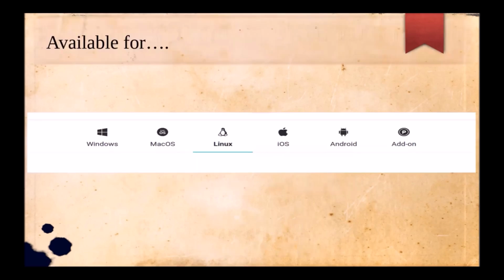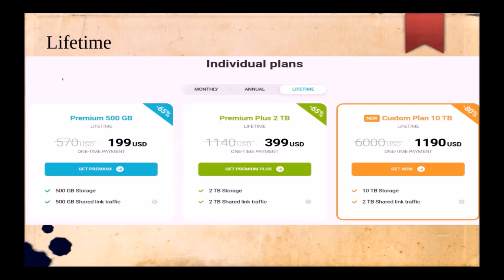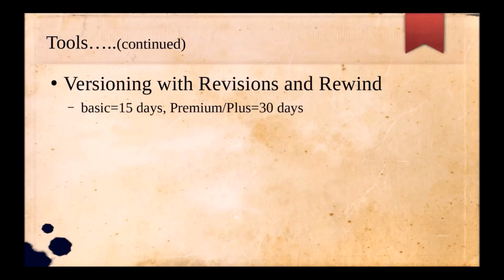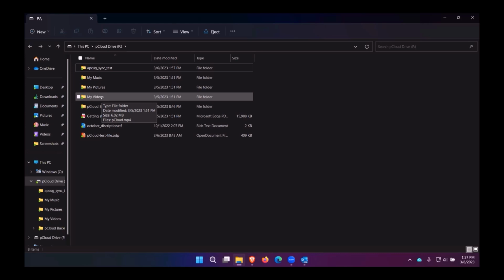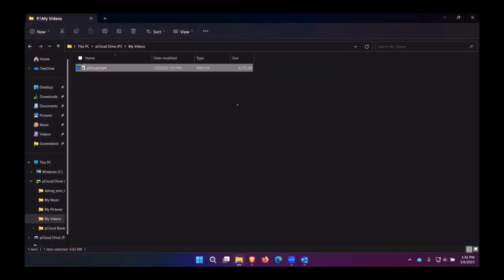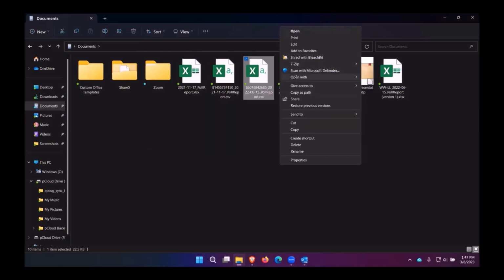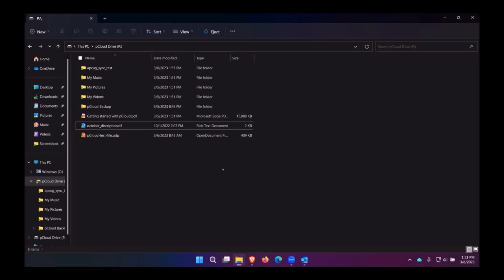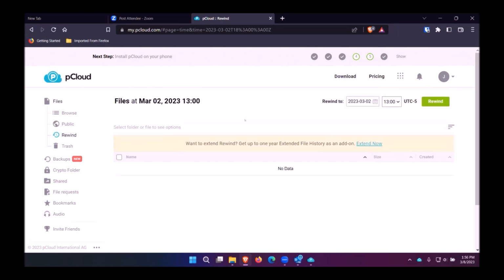Backing Up with pCloud, John Kennedy-APCUG WedWorkshop 3-8-23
pCloud is John's go-to cloud service for backing up his files and keeping files synced from anywhere. For example, he can create a file on his desktop Linux computer, which immediately goes to the cloud. Then he can access that backed-up folder on his laptop and open, edit, and save it. The updated, edited file is there if he returns to his desktop. pCloud will also allow him to share files with others. It works with Windows, macOS, Linux, Android, and iOS.

APCUG is not a part of nor a representative of any manufacturer, product, reseller, dealer, consultant, or business and does not recommend or endorse any product. Opinions provided by the information in this video, or the presenter(s) are individual opinions and do not represent the organization, directors, advisors, or members.